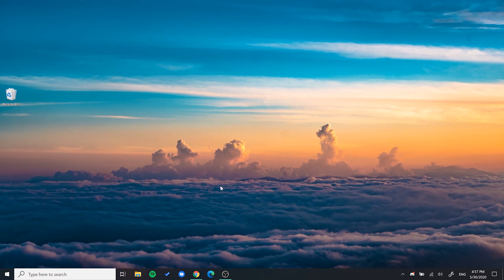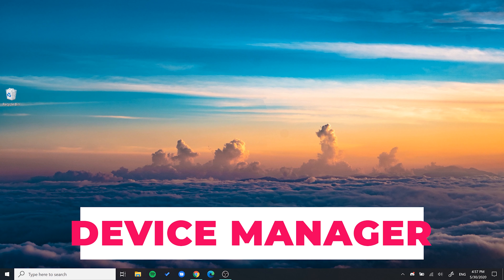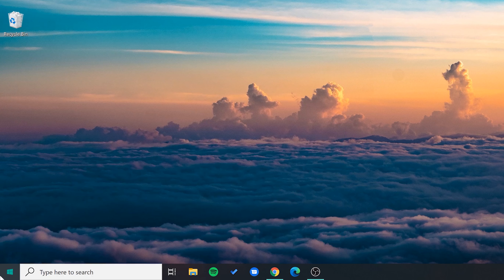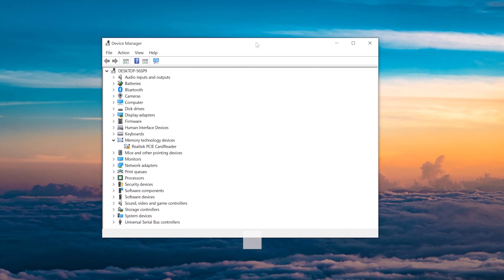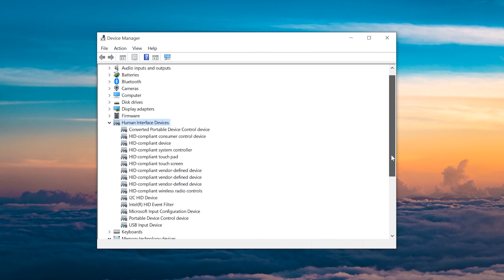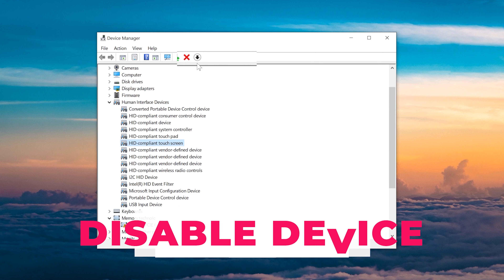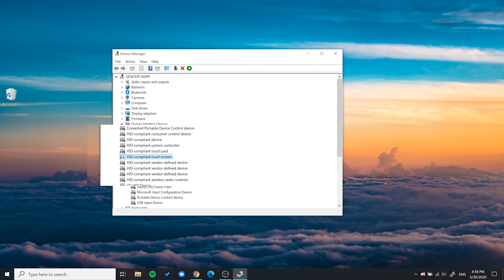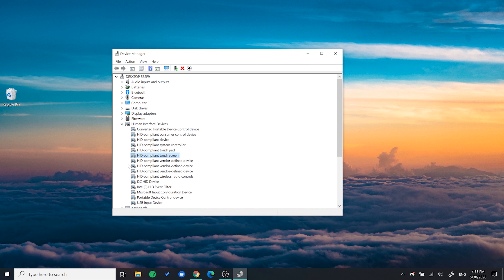How to Disable/Enable Touchscreen in Windows 10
This video shows you, step-by-step, how to disable (and enable) touchscreen functionality on your Windows 10 PC.

0:00 - Introduction
0:07 - Steps to Disable Touch
0:57 - Re-Enable Touch
1:04 - Conclusion and Subscribe